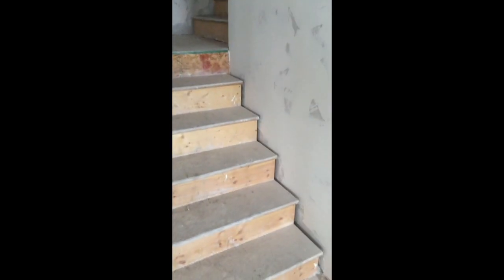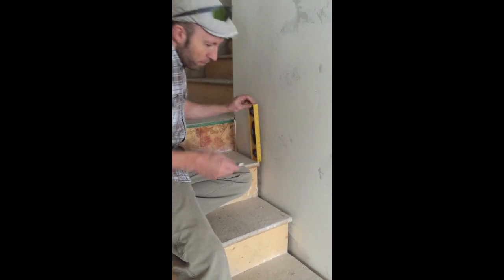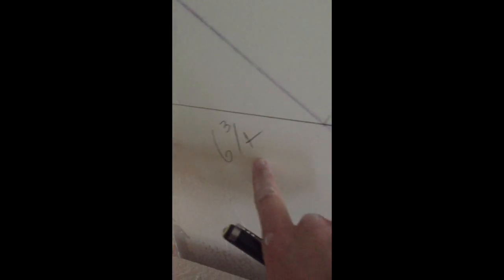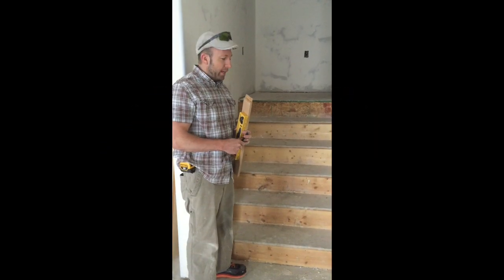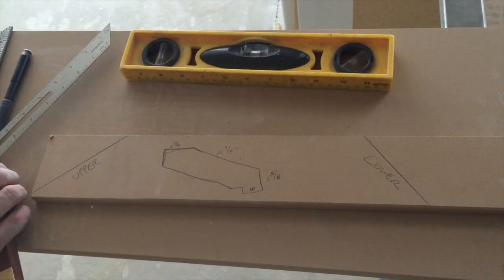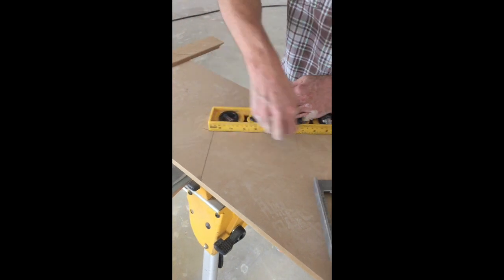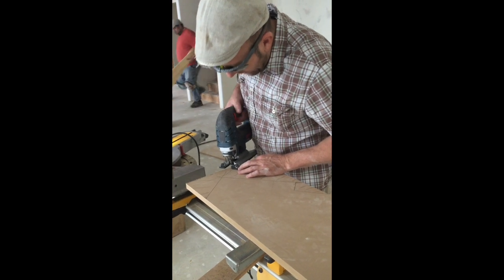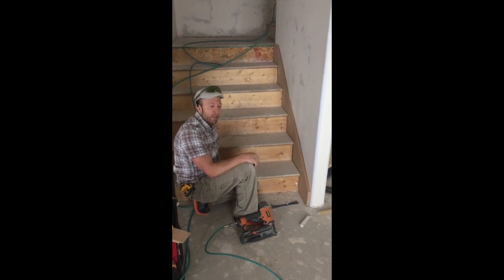Building stair skirts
This is a how-to lesson on building stair skirts. They're a great way to trim out your otherwise boring staircase.